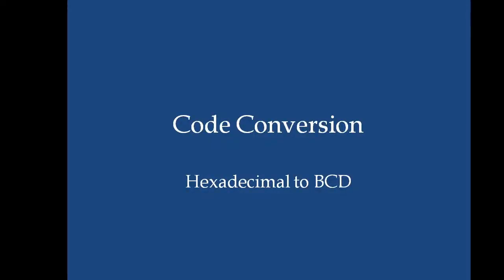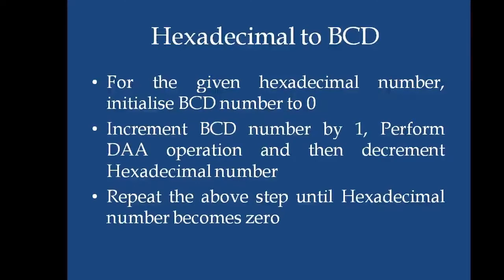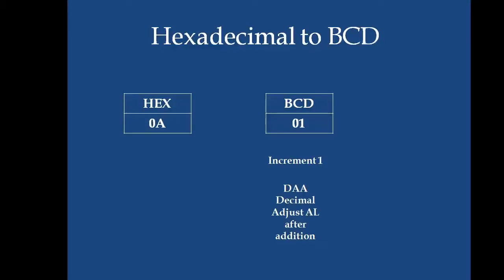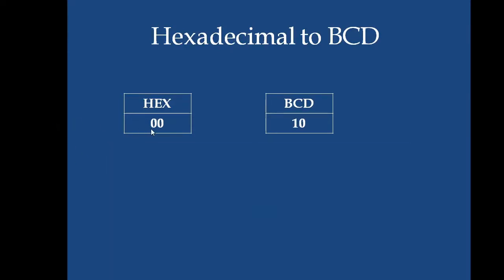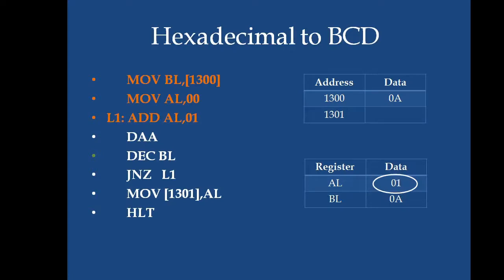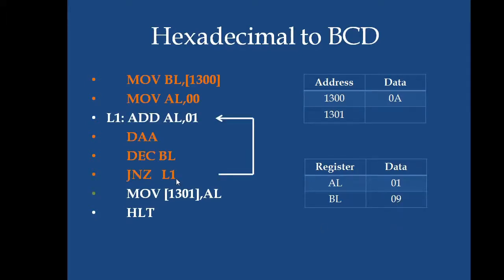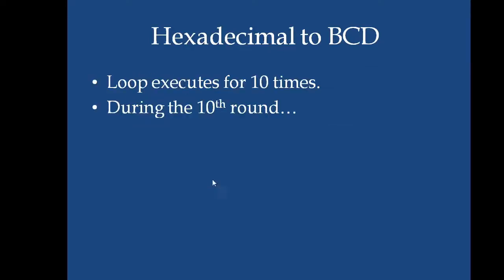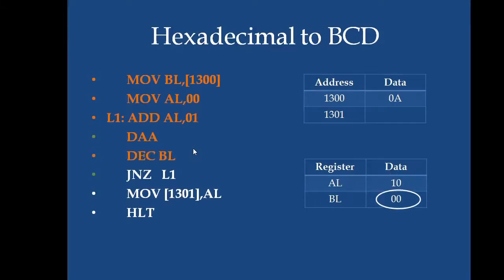8086 Hex to BCD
Short description on 8086 program for Hex to BCD